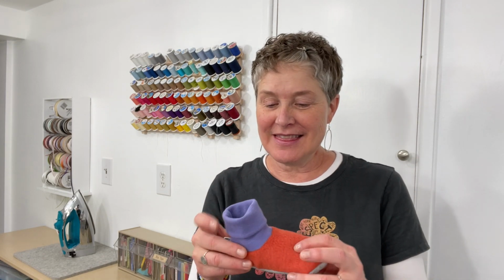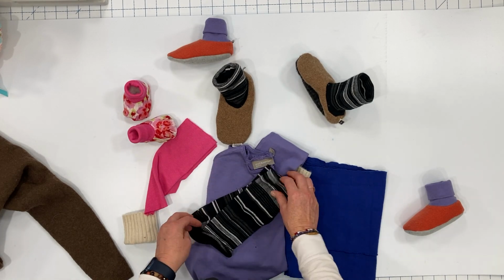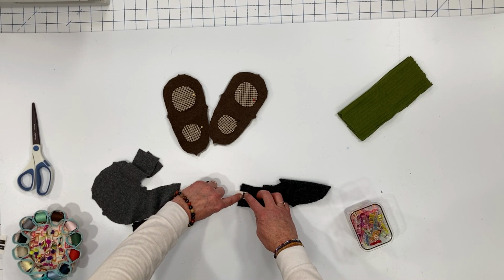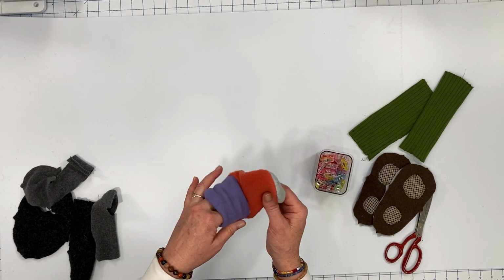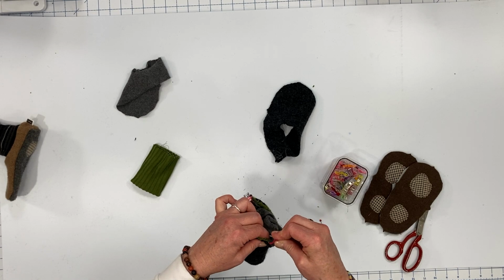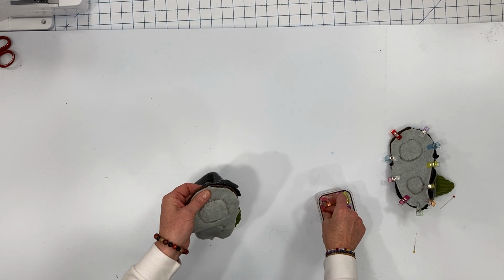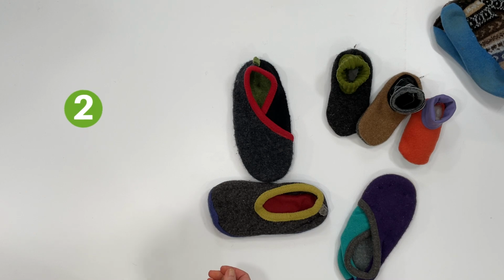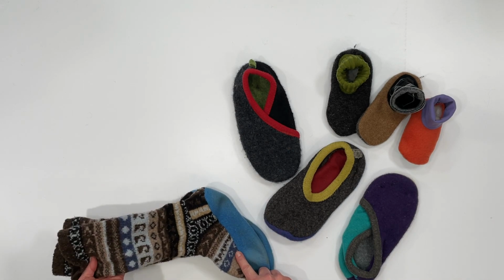How To Make Comfy Baby Slippers/Simple Sewing Tutorial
In this sewing tutorial, I show you how to make a comfy pair of baby slippers.

It’s a simple sewing project and these slippers make great baby gifts!

The cuff of these slippers keeps the ankles warm and slippers from falling off little feet.

You can make these slippers out of FLEECE, STRETCH KNIT, and UPCYCLED SWEATERS.

SIX SIZES included in the pattern. Newborn – child to larger child.

MATERIALS AND ITEMS NEEDED:
● Sewing machine
● Scissors
● Pins / Fabric clips
● Outer slipper: Felted wool sweaters, Fleece, knit fabric
● Lining: Lightweight sweaters, knit fabric
● Ankle cuff: knit ribbing, stretchy knit fabric from upcycled clothing
● To make slippers NON-SLIP you can use Jiffy Grip fabric, Acrylic Puff paint, or shelf liner. (See tip below)

FABRIC CLIPS- Amazon (paid link)

PUFF PAINT - Amazon (paid link)

JIFFY GRIP FABRIC

GRIP SHELF LINER